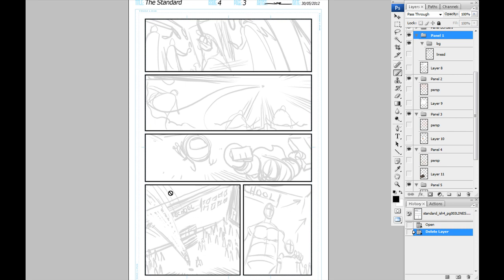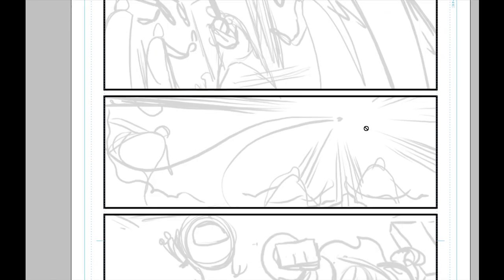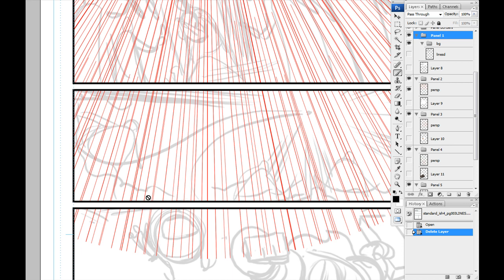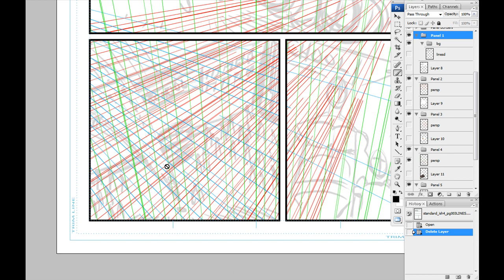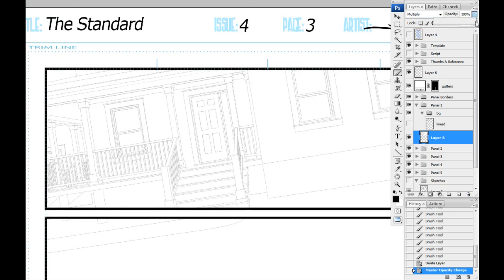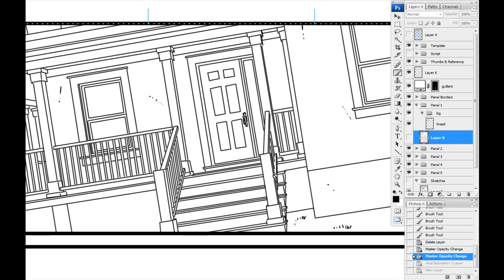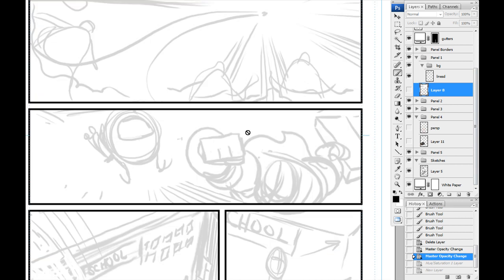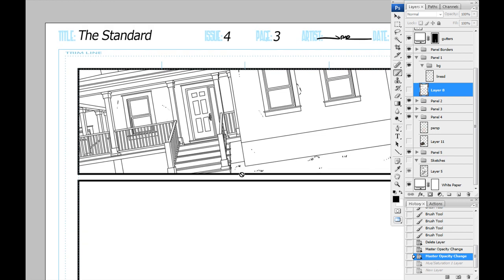Integrating Google Sketchup into Comics - Scribbles with Jonathan